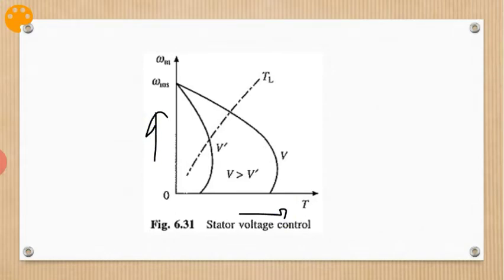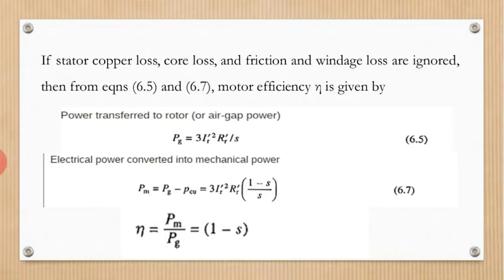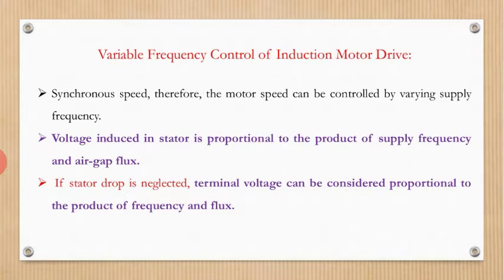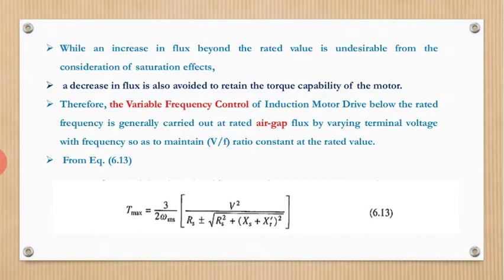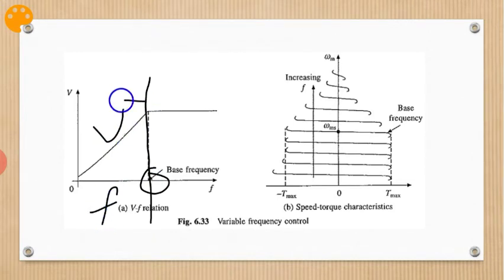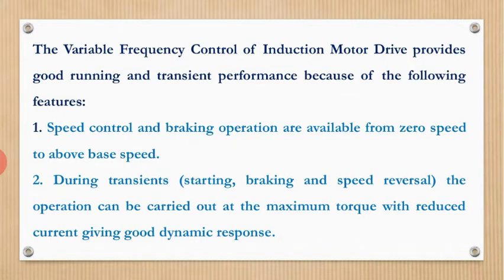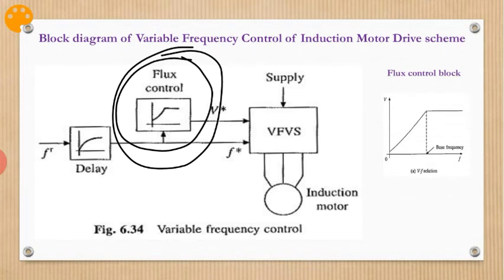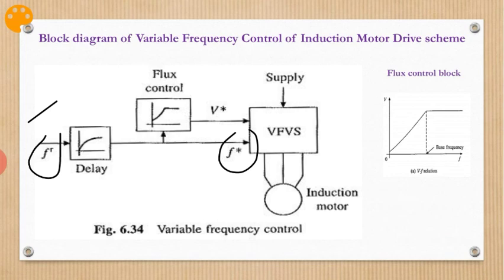IDA_MODULE-3_Part-6